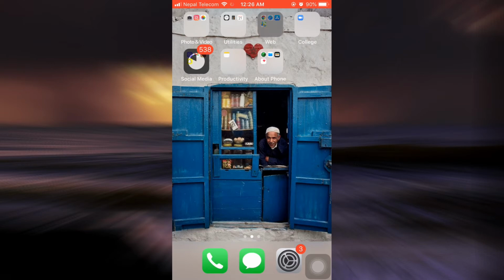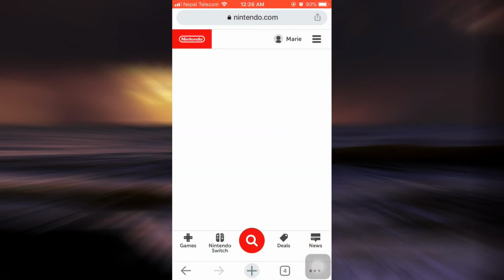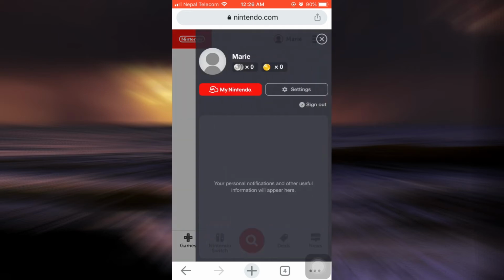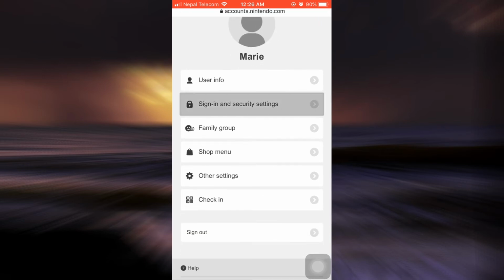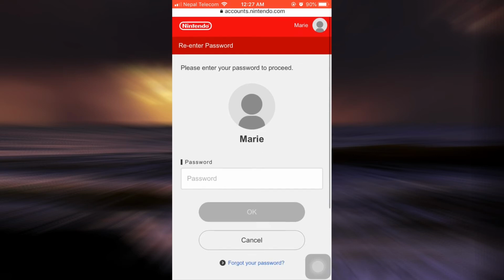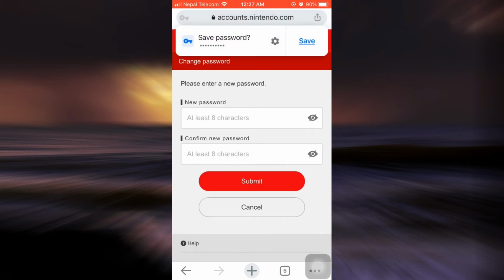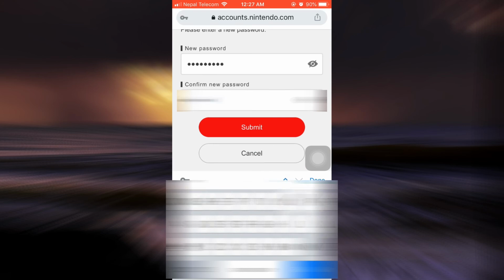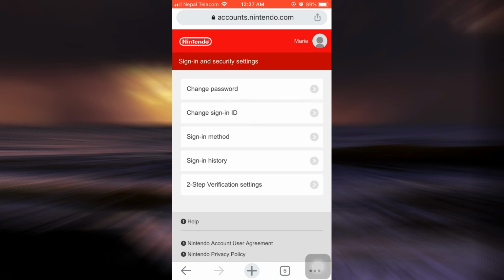How to Change your Nintendo Account Password | 2021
Have you been wondering on how you could change password of your Nintendo account? This video guides you in easy step by step process on how you could change password of your Nintendo account..

Follow these simple steps:

1.Open any browser and go to nintendo.com
2.Tap on the username on the top right corner.
3.Tap on setting.
4.Tap on sign in and security setting.
5.Tap on change password.
6.Fill out all the information.
7.And you're all done.